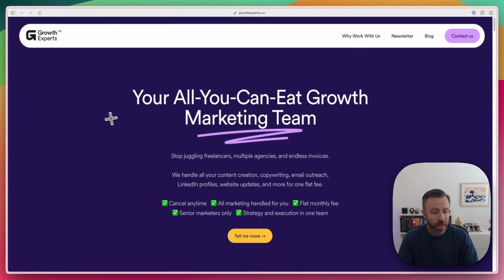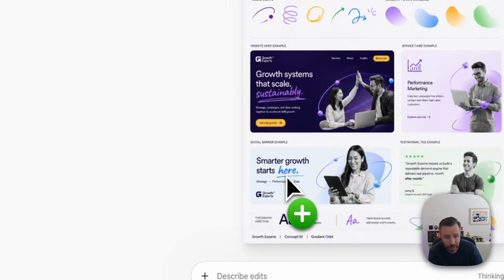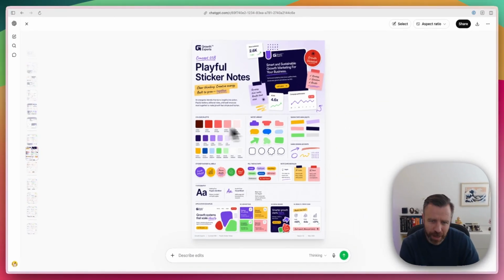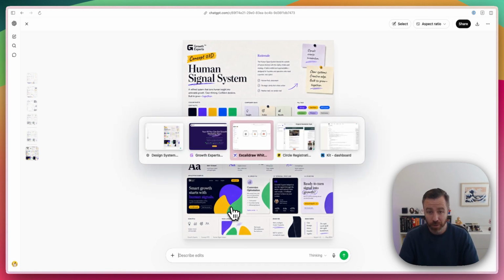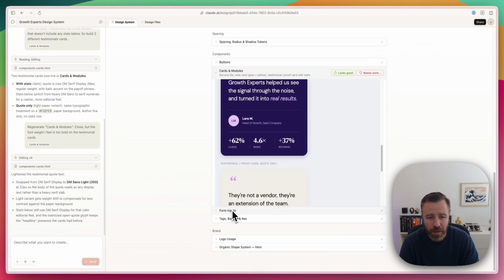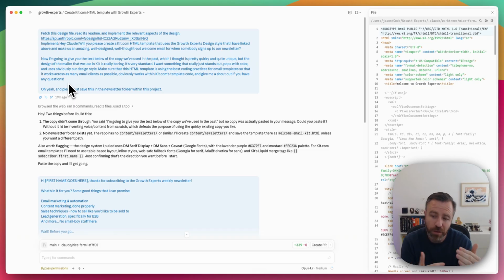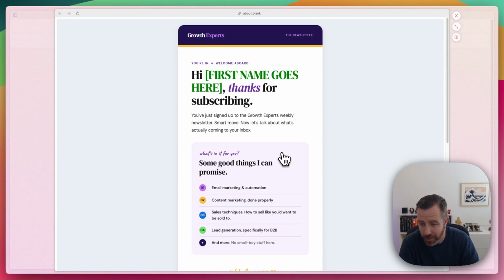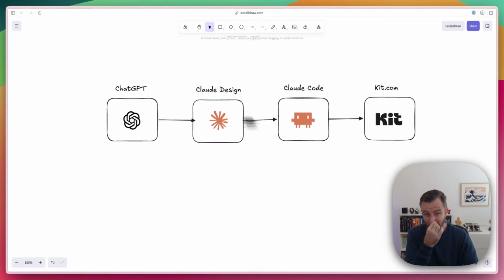I Built a Branded Email Template with ChatGPT, Claude Design and Claude Code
In this walkthrough, I show how I used ChatGPT to explore a new visual direction for Growth Experts, moved the strongest ideas into Claude Design, then handed that design system to Claude Code to build a custom HTML email template for Kit.

I also show how the same workflow can be used for client email sequences, turning basic text emails into polished, branded templates without starting from scratch every time.

Tools mentioned: ChatGPT, Claude Design, Claude Code, Kit.